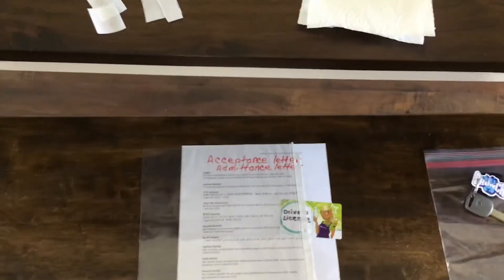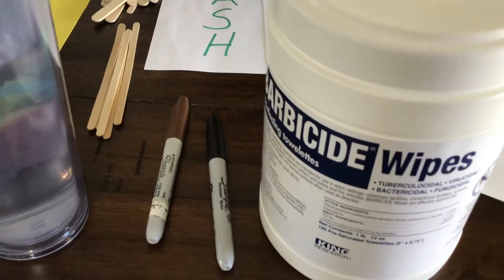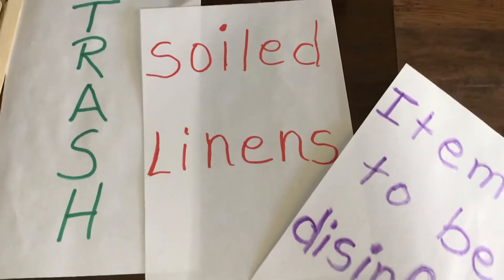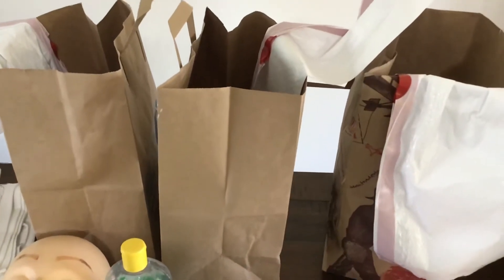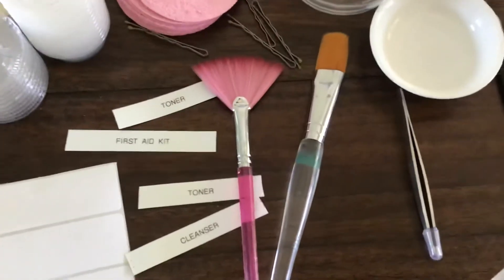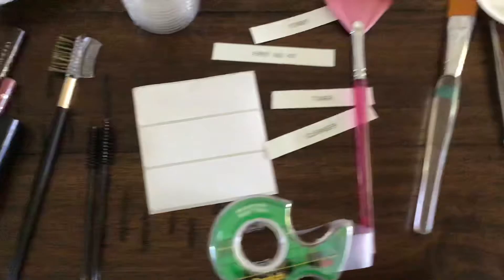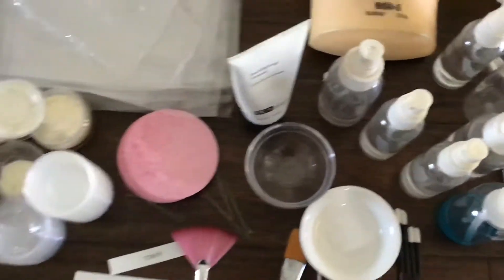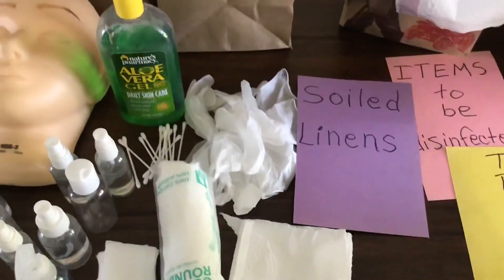Items needed for boards